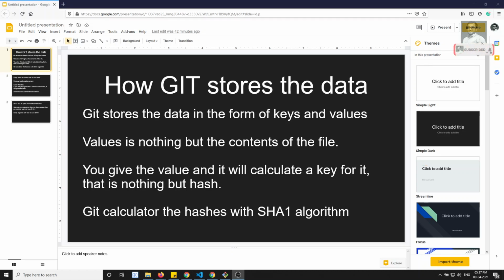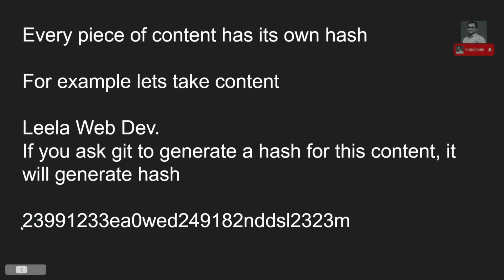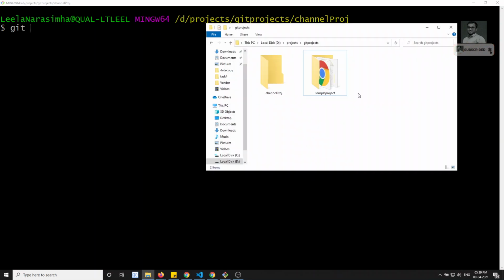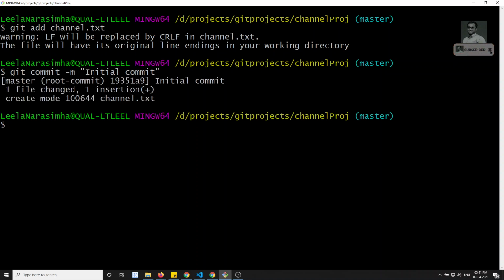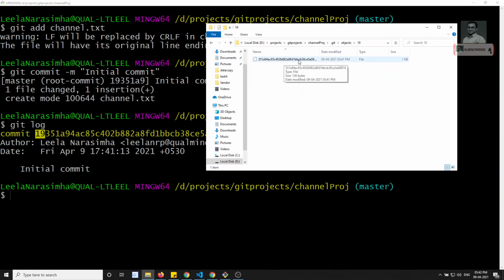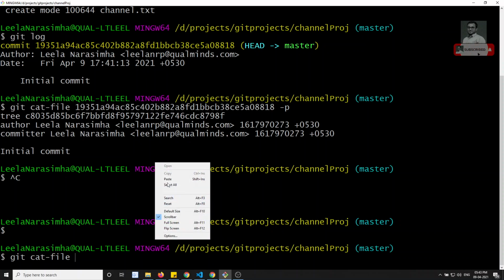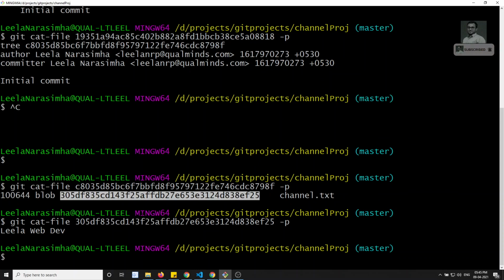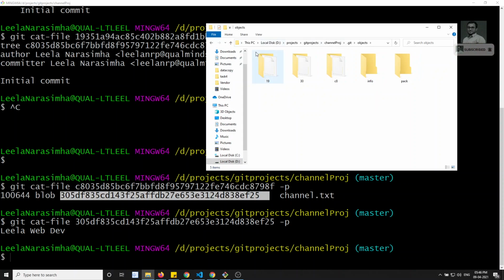9. How GIT stores the data. Explore the git SHA1 hash objects in repository with cat-file command.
In this video, we will see how the git actually stores the data and also explore the git SHA1 hash objects in the git repository folder using the git cat-file -p command in GIT.